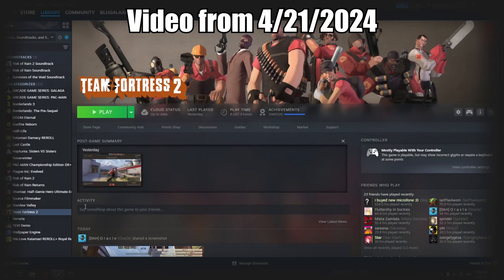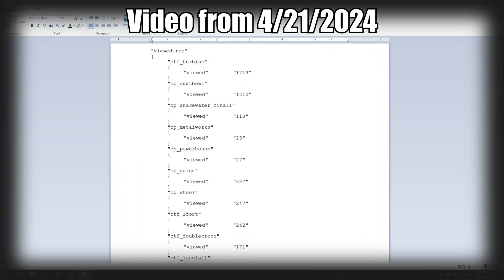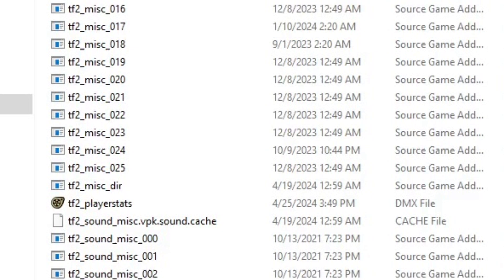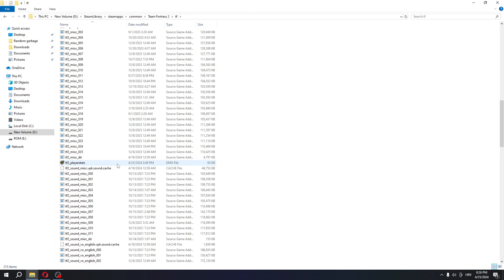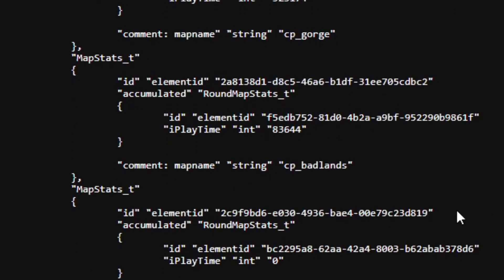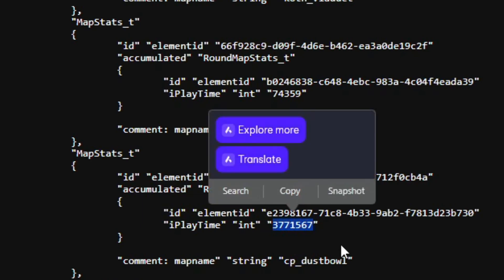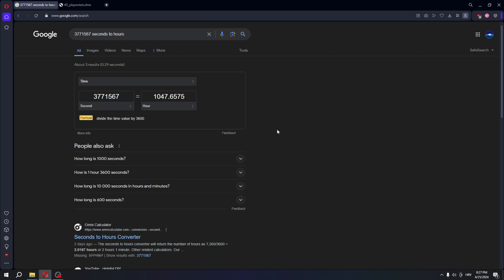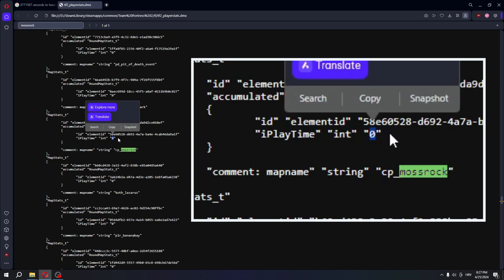TF2Torials: How To Find Your Playtime Per Map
TF2 Tutorial: How to find out how many hours you played on each map. This file is also used by the game when advertising map stamps in the mann co store. That's how it hits you with a message like "You played 250h on XYZ map, would you like to support the creator?". In my previous video (now unlisted), I alluded to the wrong document in the game's files, but I was quickly corrected in the comments.
0:00 Disclaimer
0:24 Old video
0:47 Corrections
1:04 File with playtime data

CREDITS:
TF2T Logo: Created by [O r a c l e], find him on steam
OUTRO FOOTAGE: "Universe Space Relax I" by @CardinalFXfootages on YouTube.